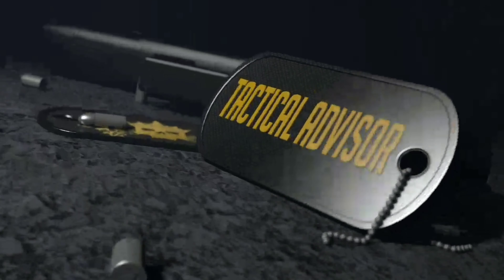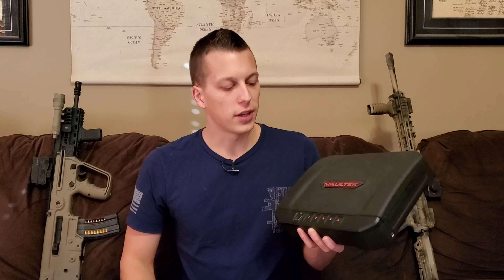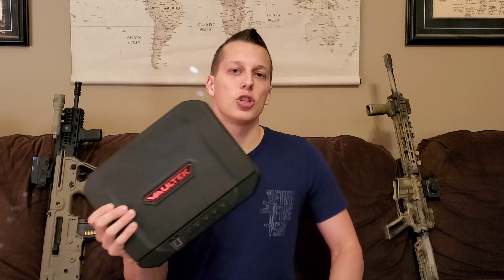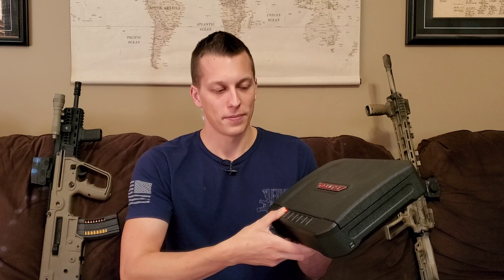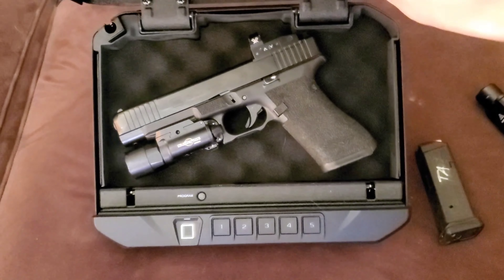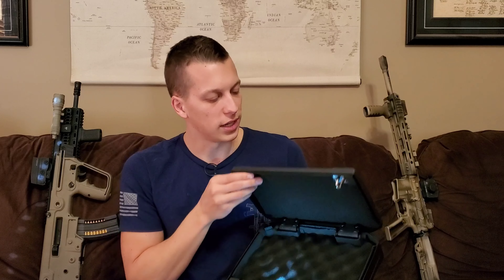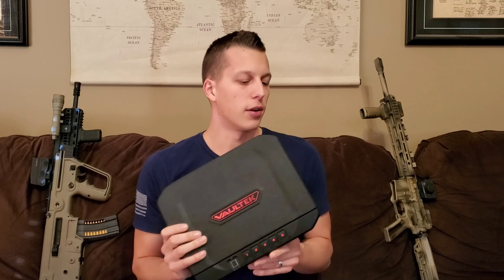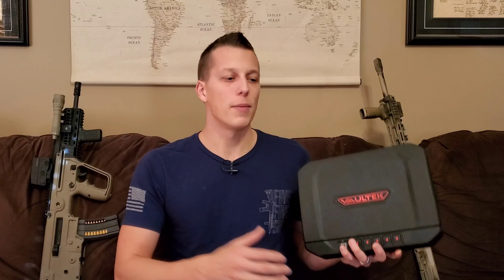Vaultek Safe Review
Review of the Vaultek vt20i safe.